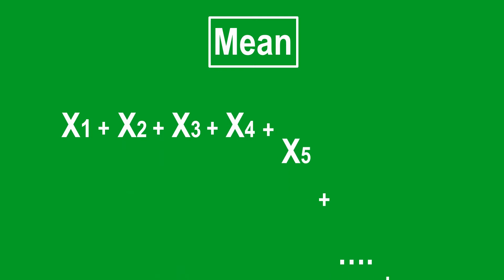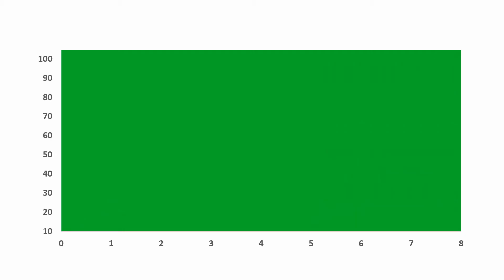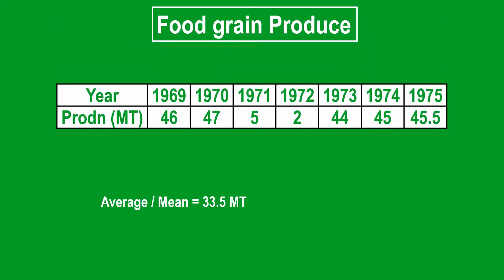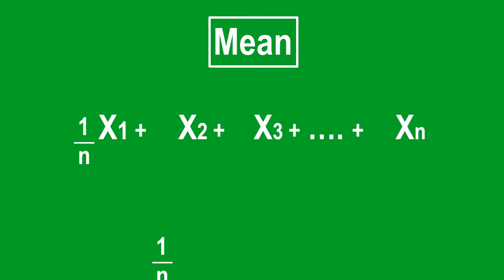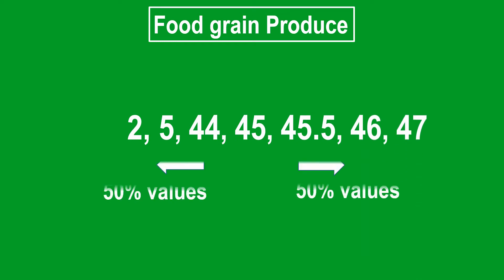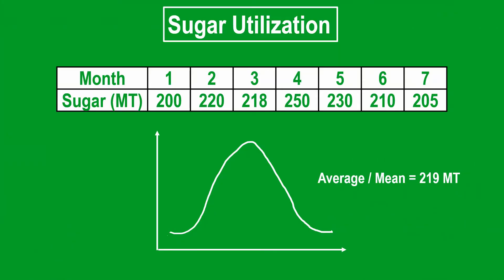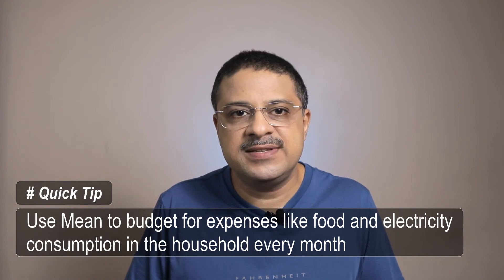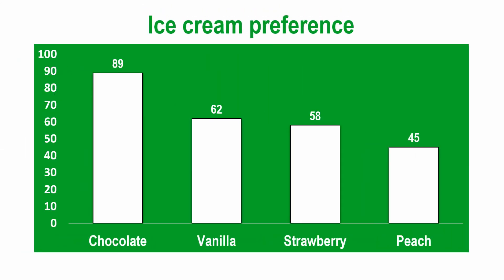Application of Mean, Median and Mode [In Real Life] [Uses in Real Life]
The video illustrates various applications of Mean, Median and Mode in real life scenarios. Though the viewer is expected to know the basic concepts of measures of central tendency like Mean, Median and Mode, these are grazed through briefly in this video. The uses of summary statistics like Mean, Median and Mode in real life are discussed using some examples from the business.
A few tips on how to use Mean, Median and Mode in your daily life chores and your household are also shared using appropriate examples.
The viewer is urged to watch the following videos from the playlist of the channel to get acquainted with certain terms and concepts used in this video.